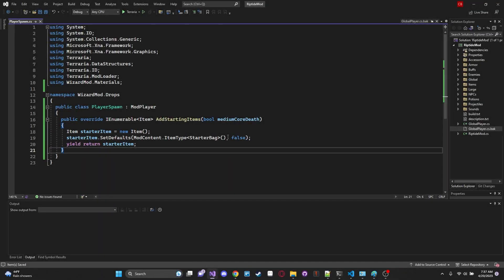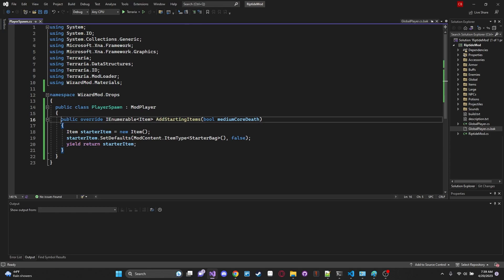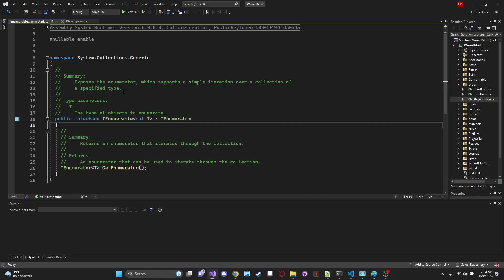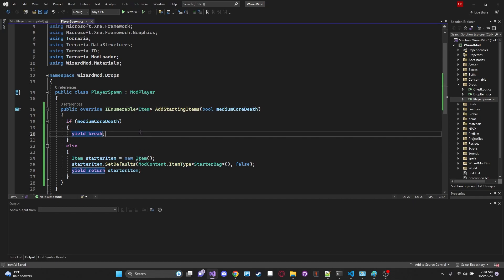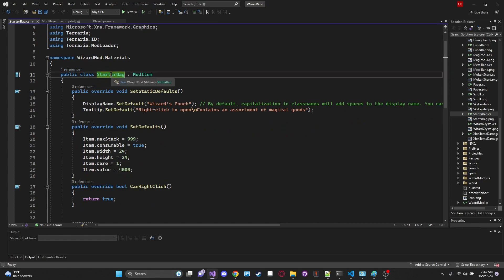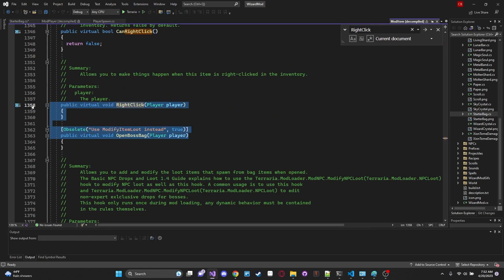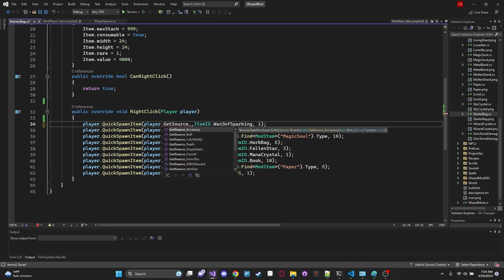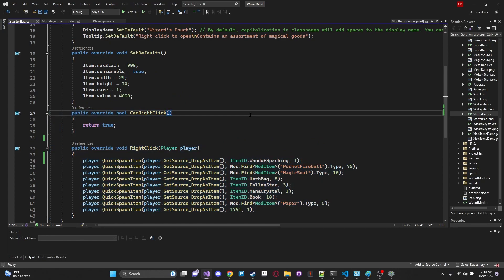Treasure Bags - Terraria Modding Tutorial (1.4)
Hi everyone! Today we talk about loot bags and how you can make your own to give to the player when they spawn.